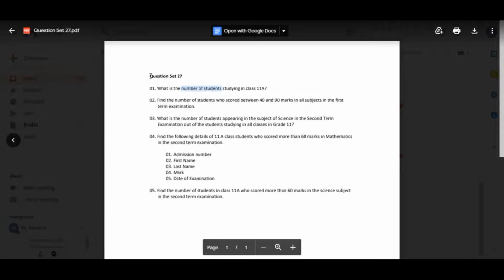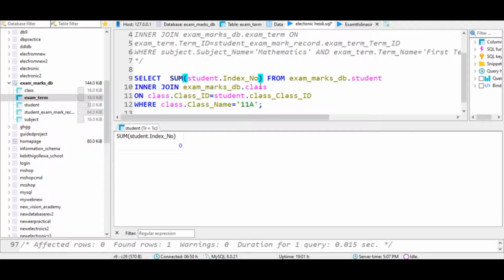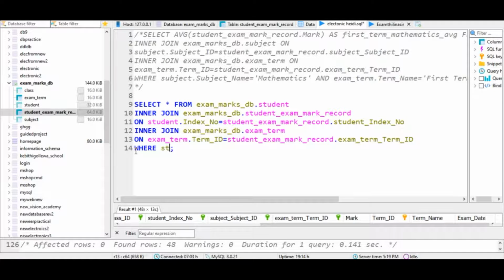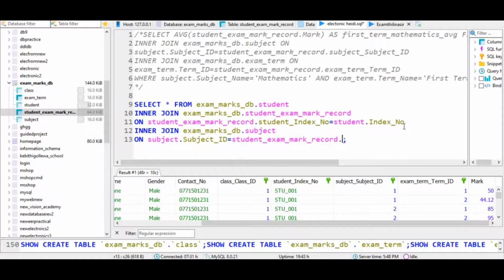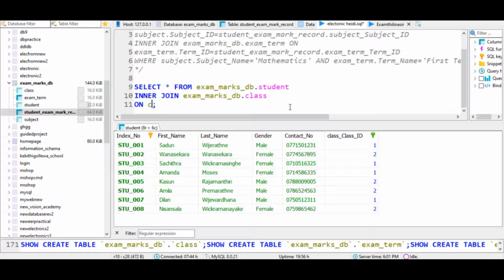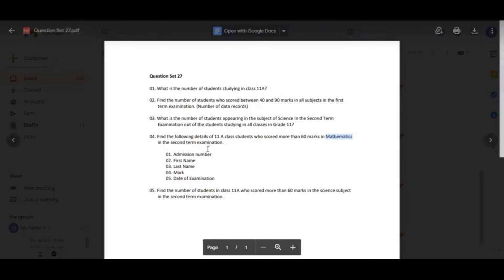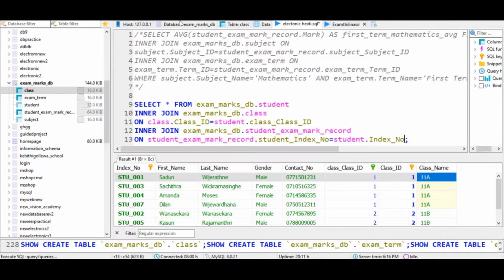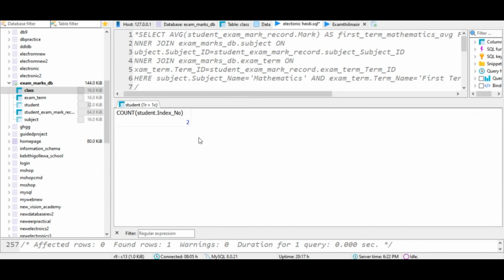DBMS Question Session 27 | 1st Year | Semester 01 | Java Institute | Ragujan Kannadhasan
Project: Explain how to use COUNT SQL Functions and INNER JOIN use the data in the Database Tables